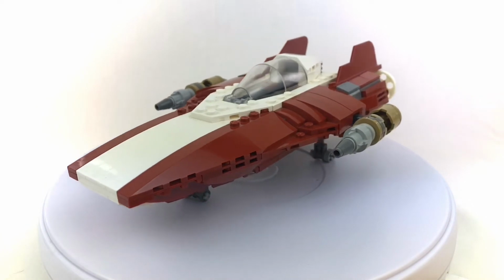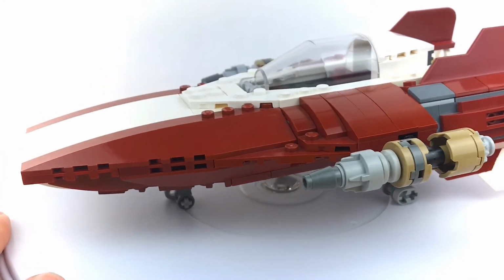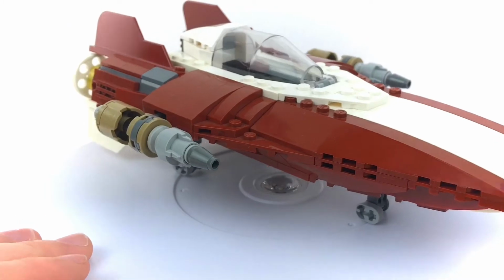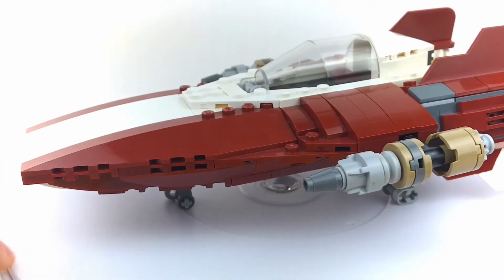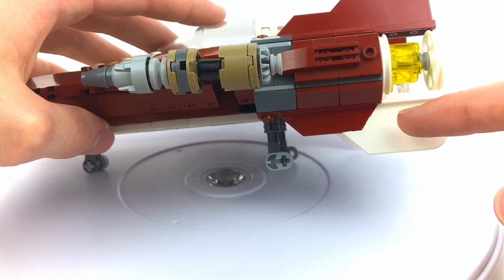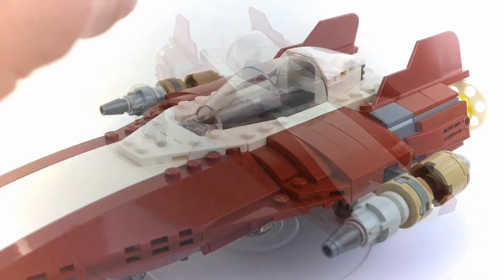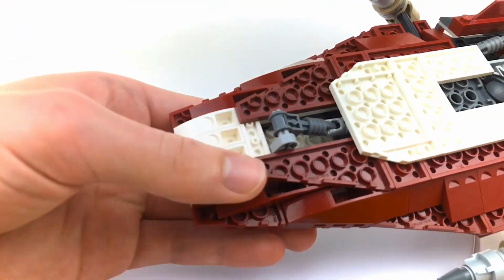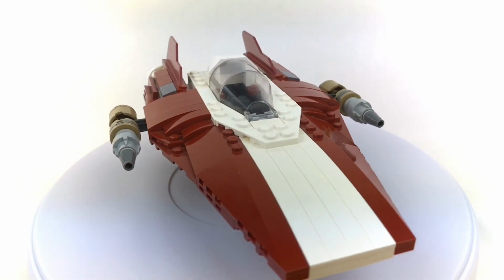LEGO Star Wars Resistance A-WING MOC (The Last Jedi)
Welcome to my review of my LEGO Star Wars Resistance A-WING MOC from Star Wars The Last Jedi!